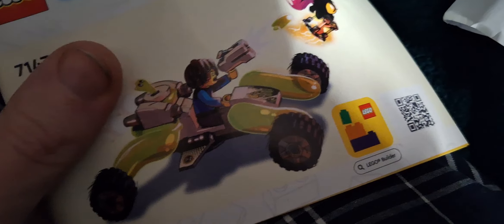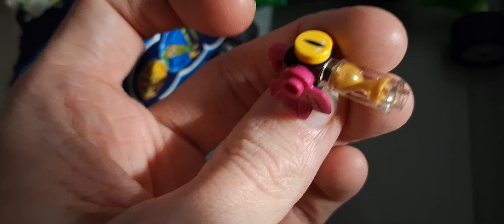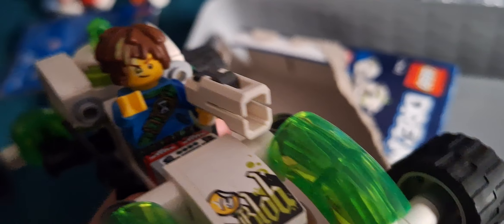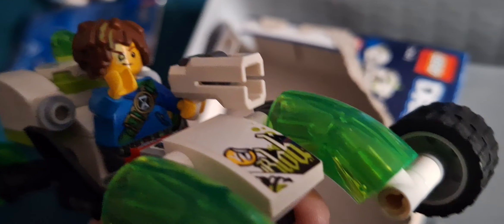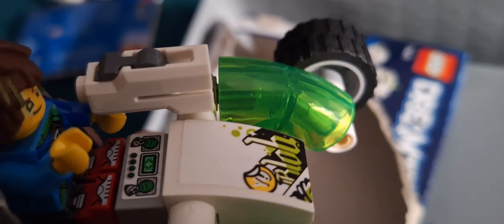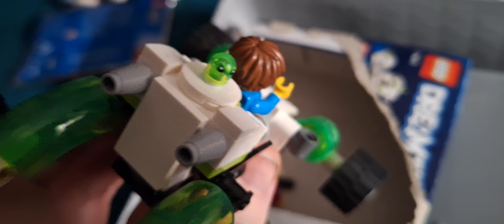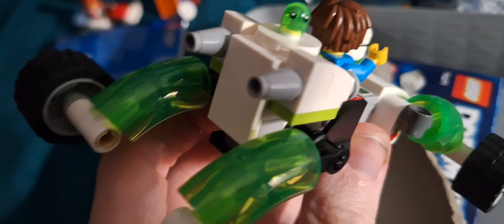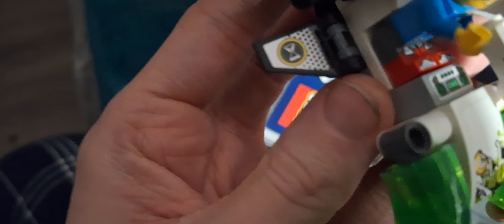Lego dreamz 71471 Matos off road car review